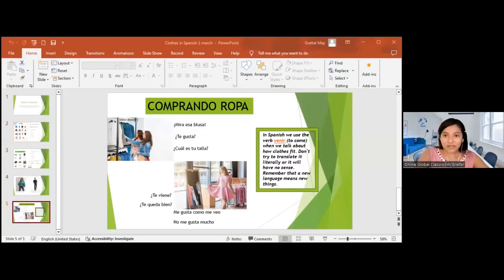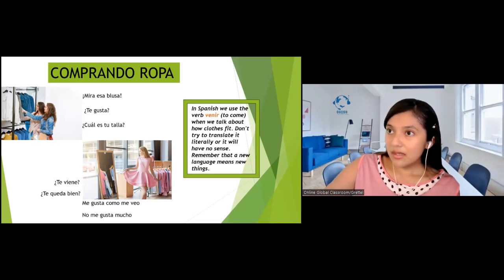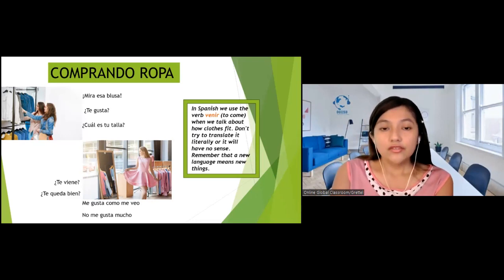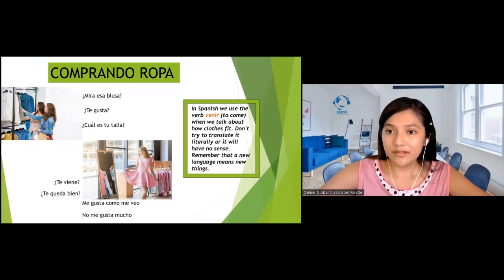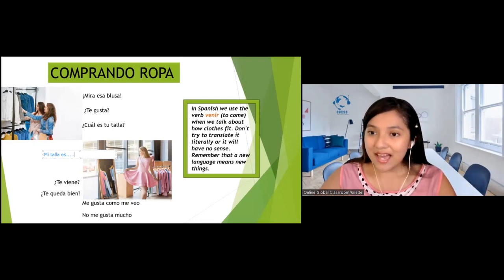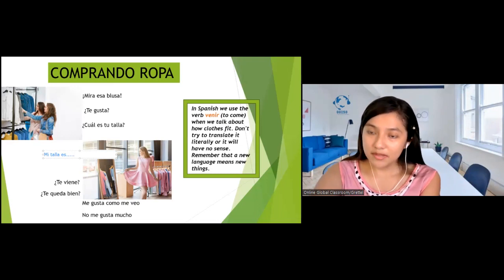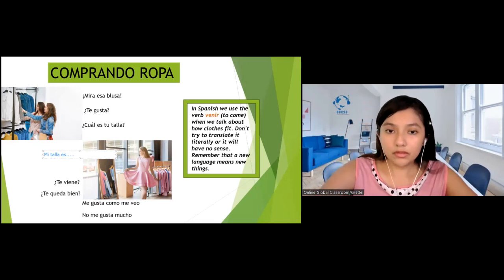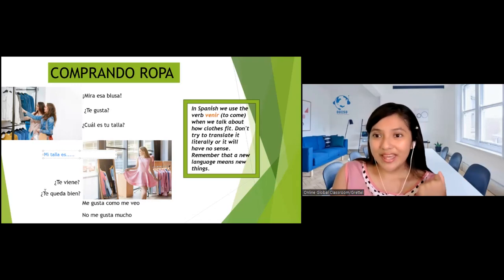Spanish Mini Class 4.2.24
Wanna learn Spanish for FREE?
In this video, we will learn words that deal with shopping.
Join our weekly Spanish Mini-Class LIVE on Zoom.